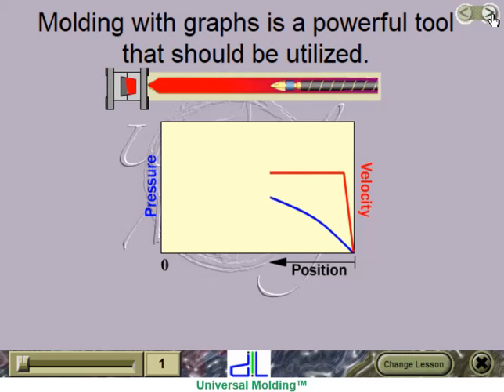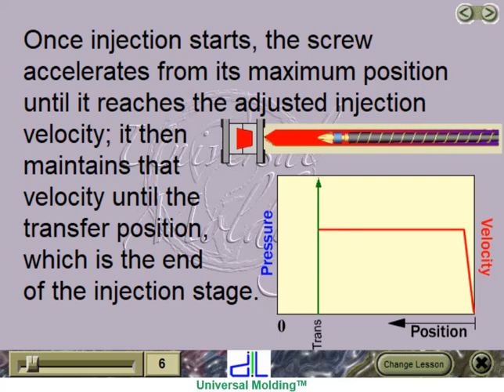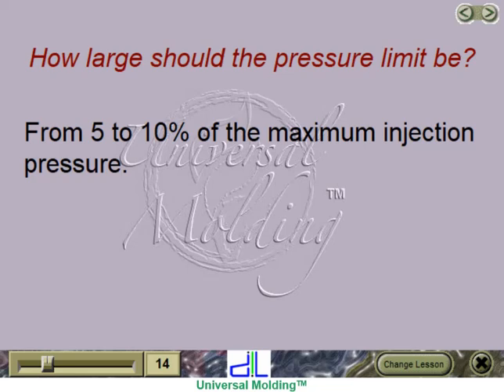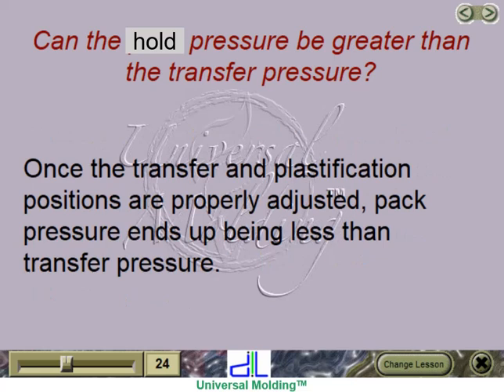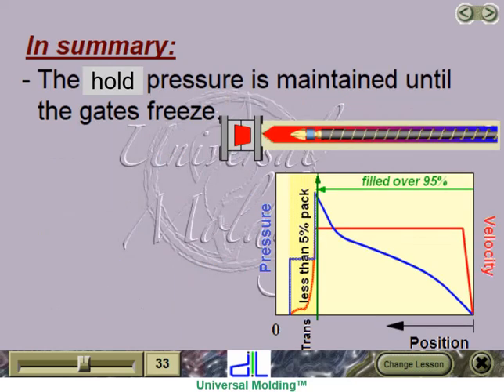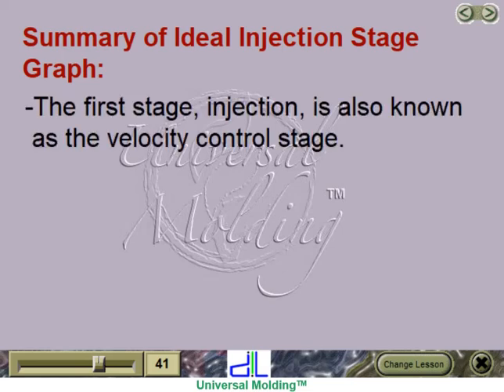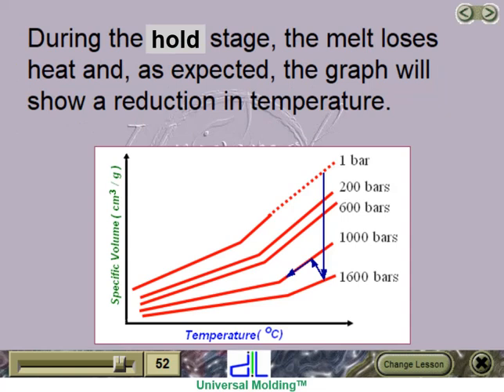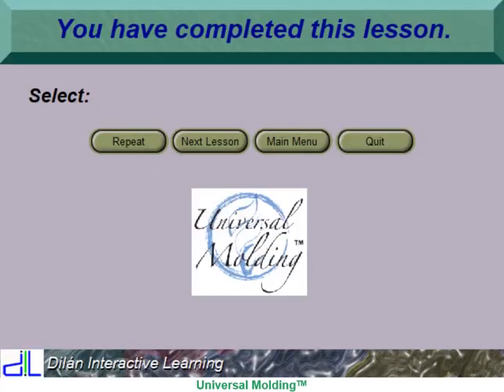MU3E - Molding with Graphs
Molding with Graphs explains the importance of IM graphs and how to interpret them.